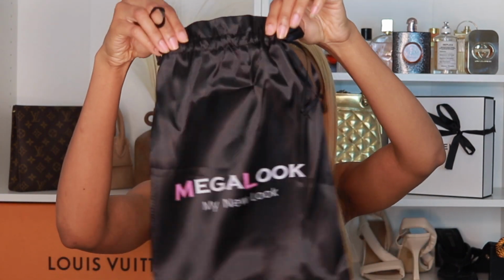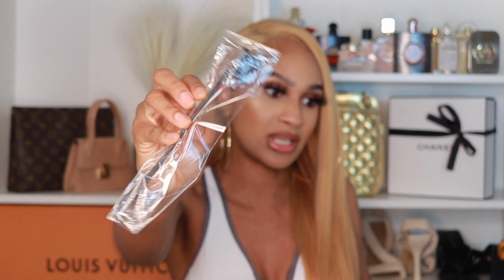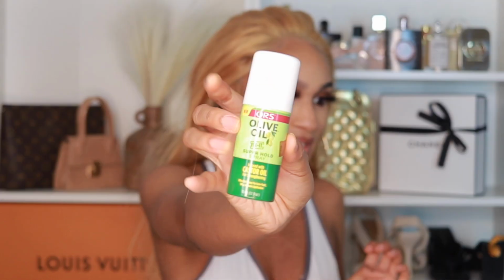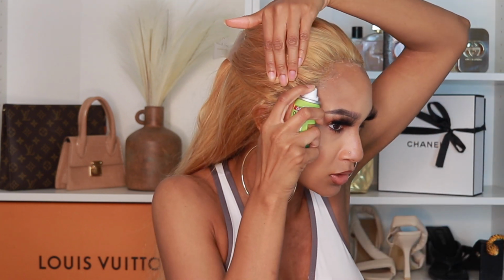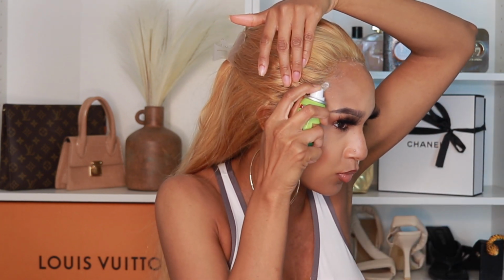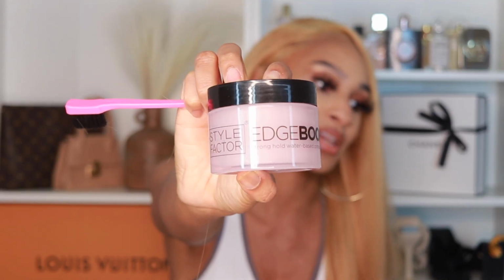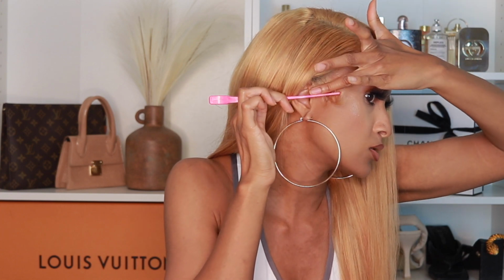GORGEOUS HONEY BLONDE FRONTAL WIG INSTALL| MEGALOOK HAIR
Hey Lo Baddiessss! Back with another gorgeous wig, and this time I tried honey blonde. This came out so much cuter than I thought, I hope y'all like it :)

➤➤Hair Info: 13x4transparent lace 27 color straight wig 22inch

PR/BUSINESS/COLLABS⇣
FILM SETUP⇣
Vlog Camera (Popular among Youtubers)
Main Camera
Camera Lens
Camera Tripod
Vlogging Tripod
Camera Shutter Remote (for phone)
Soft Box Lighting
Editing Software: Final Cut Pro X